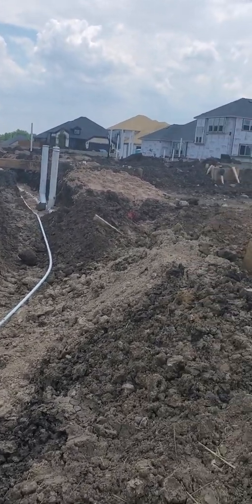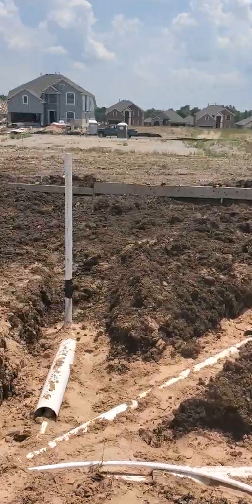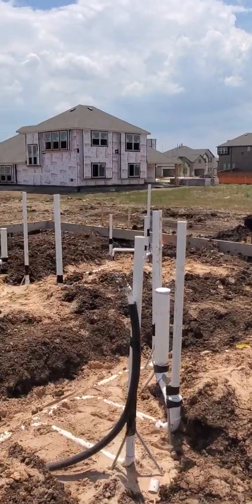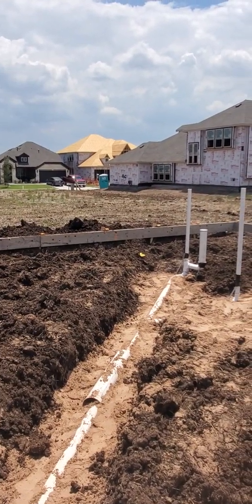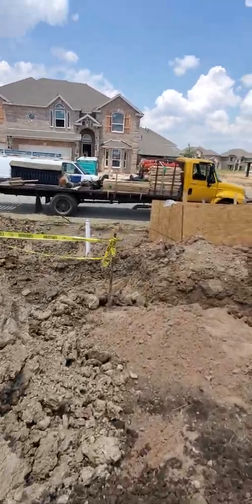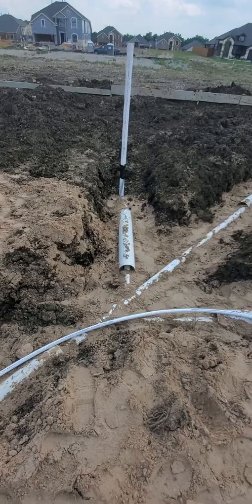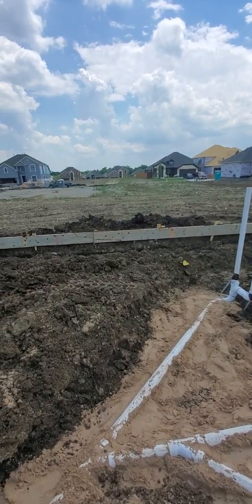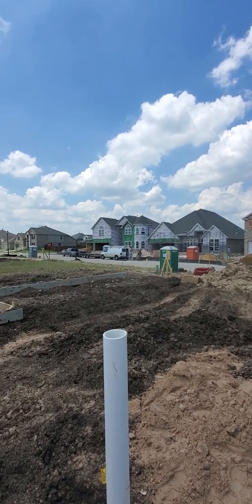Slab foundation and plumbing rough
Wanted to show people who are unfamiliar with construction what goes in to building a house. This is not an exhaustive demonstration of every aspect, but it gives an overall general idea of the process.